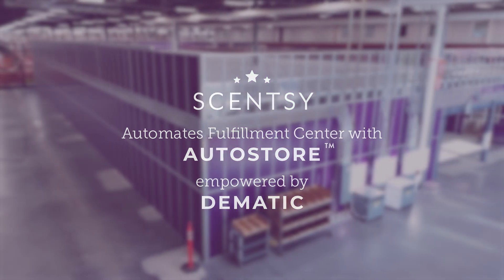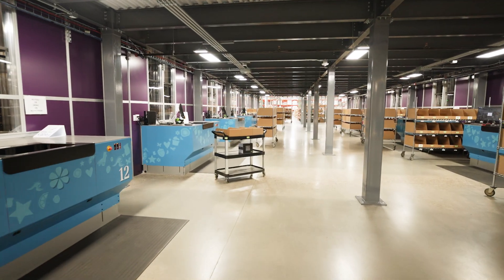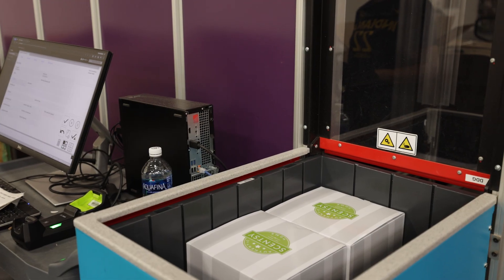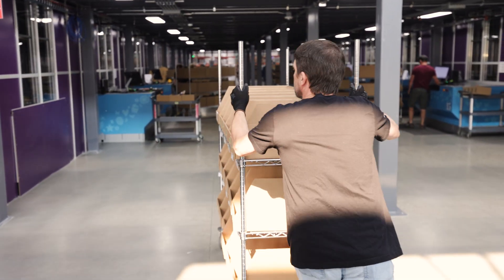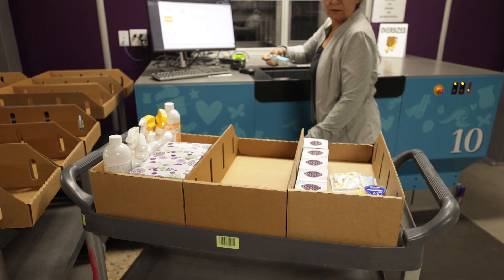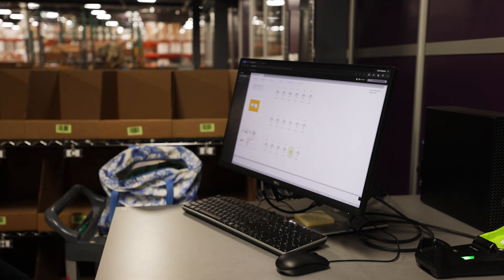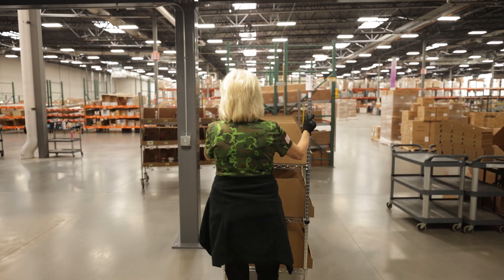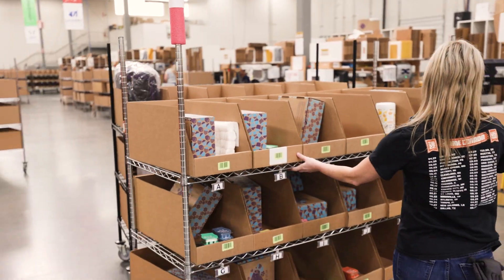Meet Scentsy’s new, state-of-the-art automated order fulfillment system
Scentsy has installed a new automation system that has improved efficiency and increasedstorage capacity in our Meridian distribution centre. The new system complements, but does not replace, our existing workforce. In fact, some teammembers have become robot technicians!We are thrilled with this major leap forward in our fulfillment process.